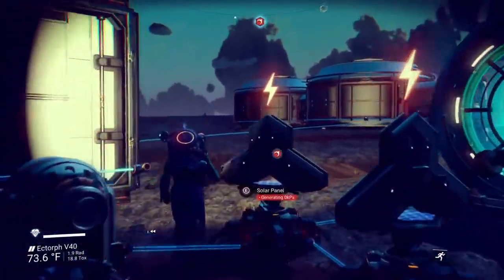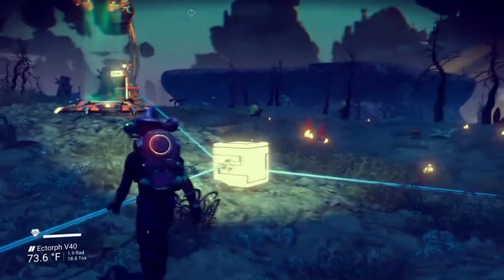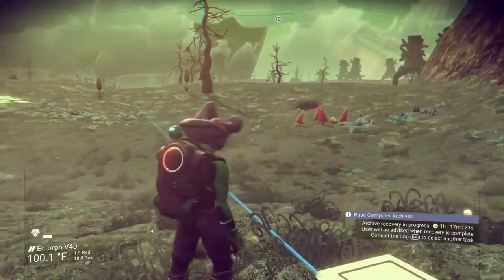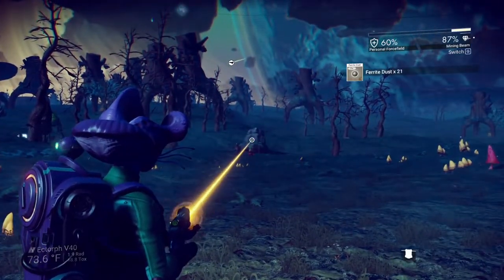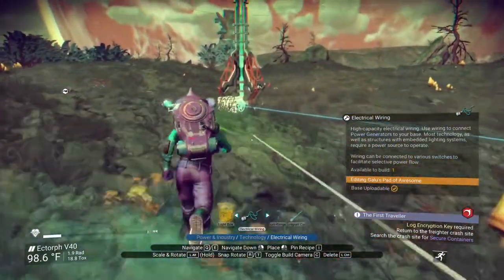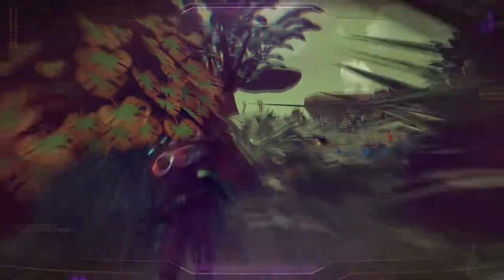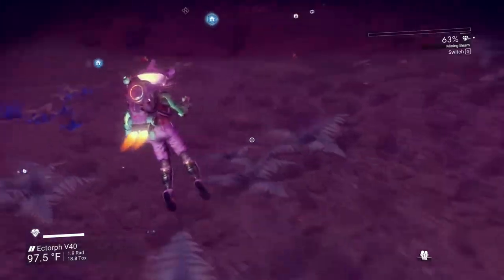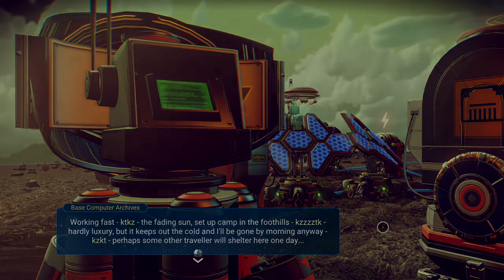Let's Play - No Man's Sky - Auto Mining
Getting into my usual trouble with my Let's Play of No Man's Sky. Working on setting up some mining and a few other base building things.